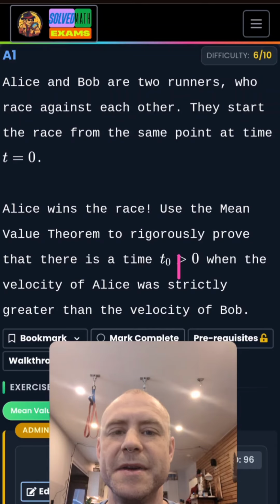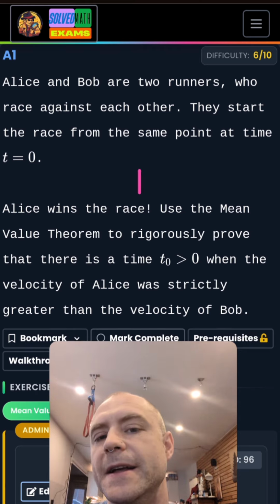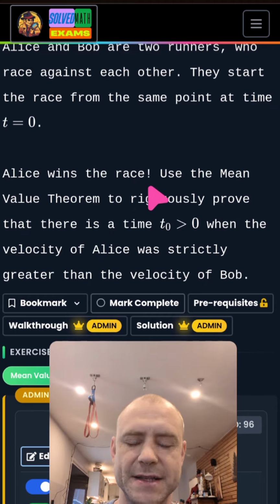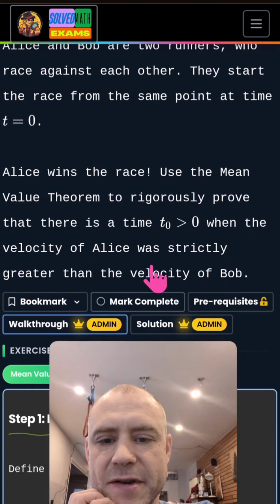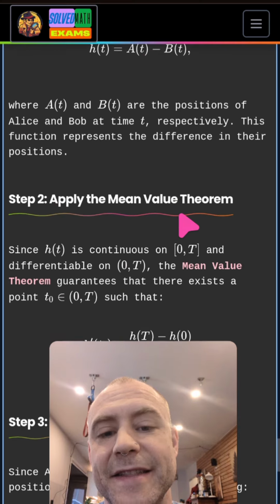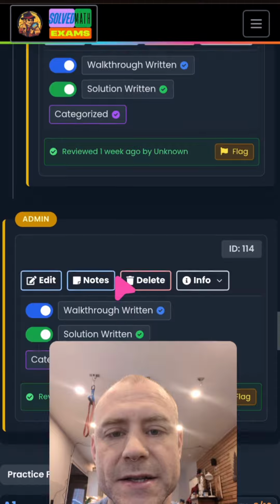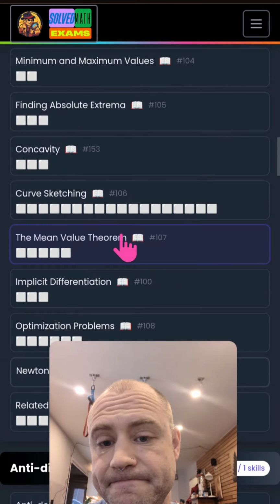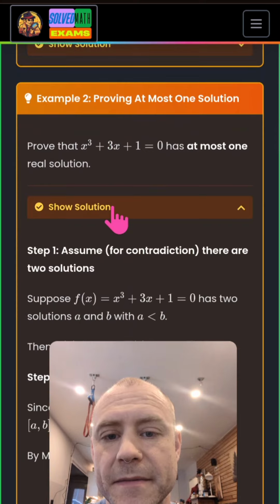Mean Value Theorem exam problem - the trick most students miss 🧮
Mean Value Theorem exam problem walkthrough: Alice and Bob are racing, Alice wins—prove there's a moment where Alice's velocity is strictly greater than Bob's. The trick most students miss? MVT only works with ONE function. You need to create h(t) = Alice's position - Bob's position. That's the key insight that unlocks these proof questions on calculus exams.